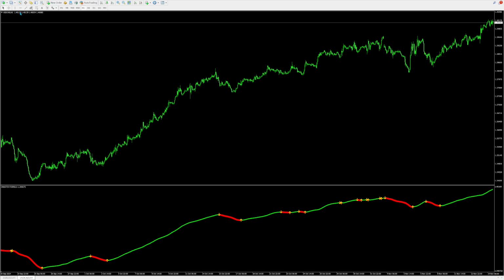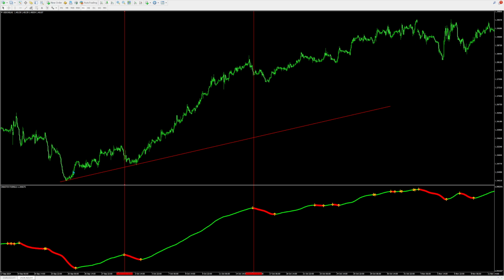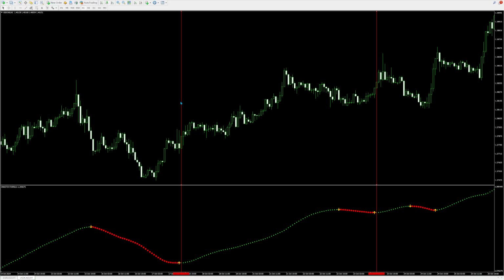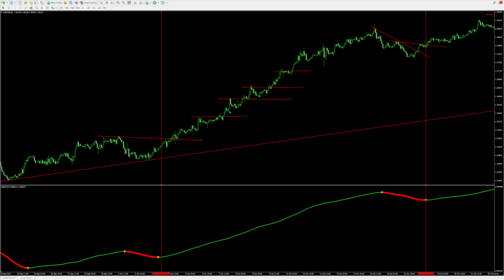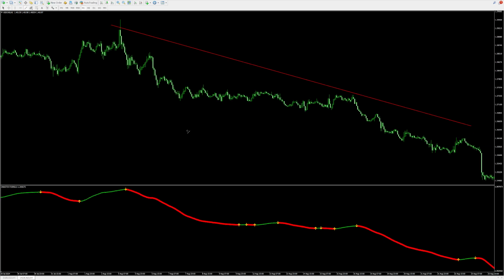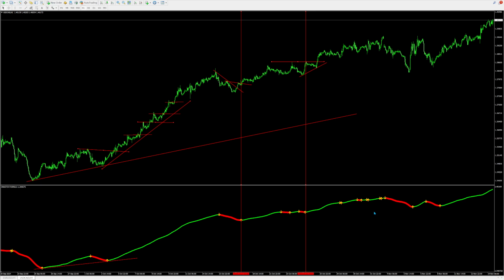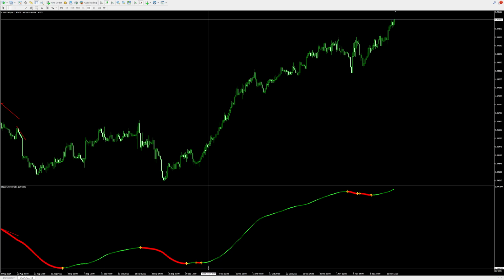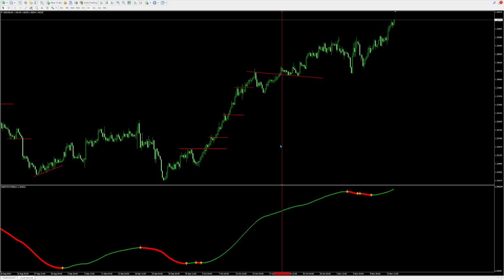Master the Xmaster Formula Indicator for MT4 & MT5 – The Key to Consistent Trades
The Xmaster Formula Indicator is one of the most talked-about tools in forex trading for its ability to provide clear, actionable signals. Known for its simplicity and effectiveness, the Xmaster Formula Indicator has become popular among traders looking for a straightforward way to interpret market movements. This video will explore everything you need to know about the Xmaster Formula Indicator, including how it works, how to set it up, and tips for integrating it into your trading strategy.

The Xmaster Formula Indicator is designed to highlight potential trade entries by analyzing market trends and momentum. It’s color-coded, making it easy to understand even for beginners, while advanced traders can find value in its flexibility and adaptability to various market conditions. In this video, we'll discuss how to read the signals it generates, the types of market conditions it performs best in, and how you can use it to support your trading decisions.

One of the key advantages of the Xmaster Formula Indicator is its ability to filter out market noise, focusing on trends with stronger potential. This can be particularly useful in volatile markets, where distinguishing true signals from false ones is crucial. We’ll cover how to interpret different color changes, how to optimize the indicator settings, and share examples of how the Xmaster Formula Indicator can complement other indicators in a comprehensive trading strategy.

If this video helps you understand the Xmaster Formula Indicator, don’t forget to like the video and subscribe to the channel for more in-depth guides and tools to enhance your trading skills. Let’s dive into how you can use the Xmaster Formula Indicator to elevate your trading approach!